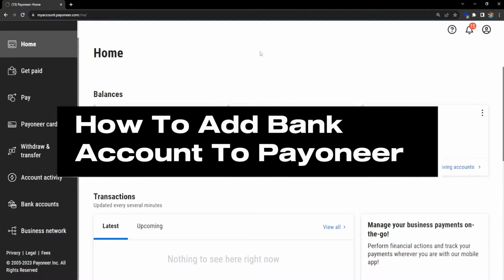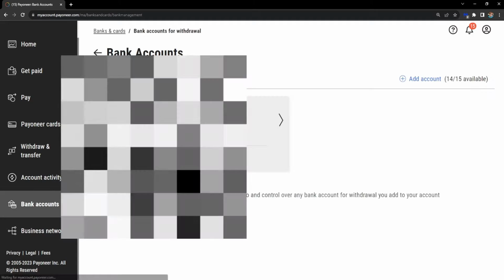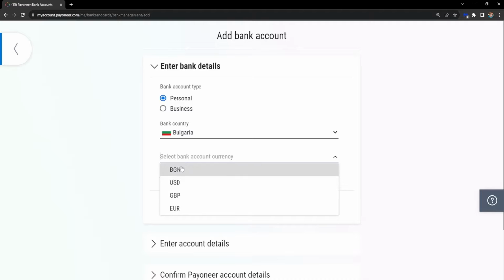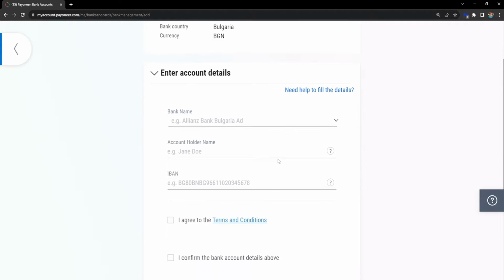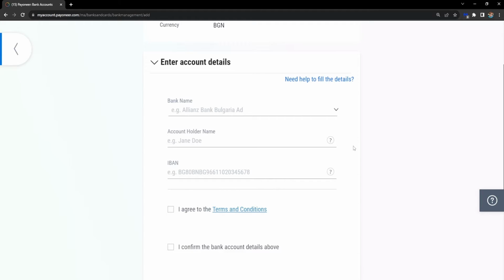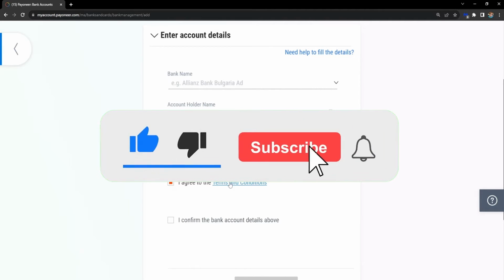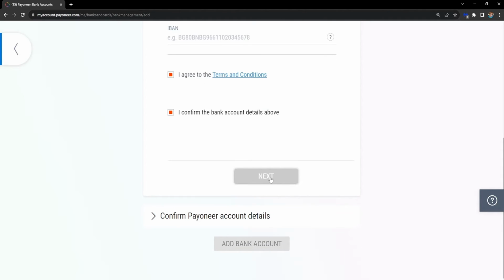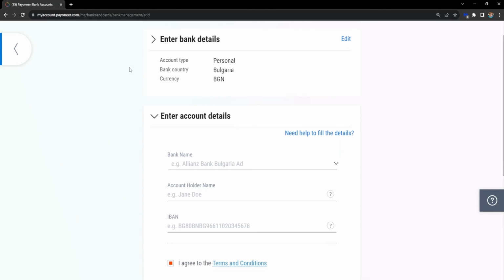How To Add Bank Account On Payoneer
In this video I show you how to add a bank account on Payoneer. If you want to learn how to link your bank account to Payoneer then this is the tutorial for you.